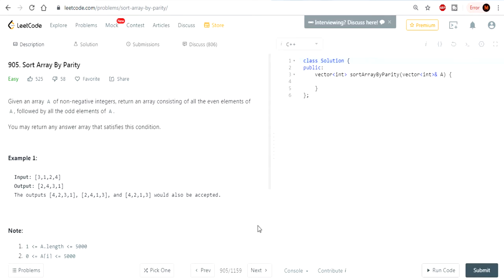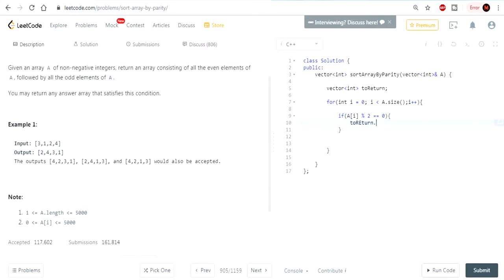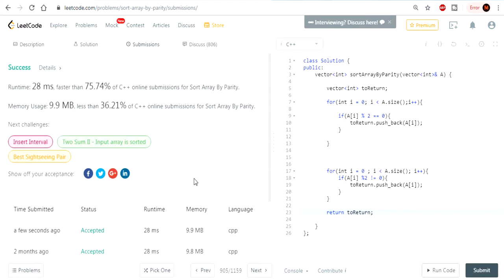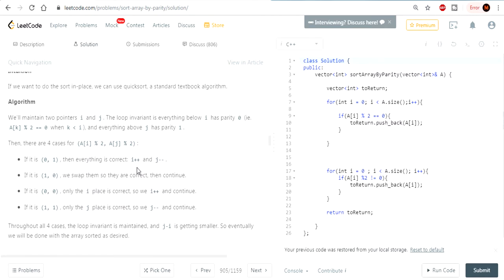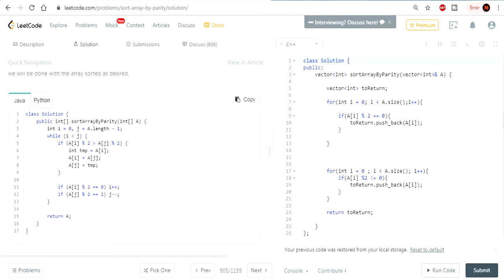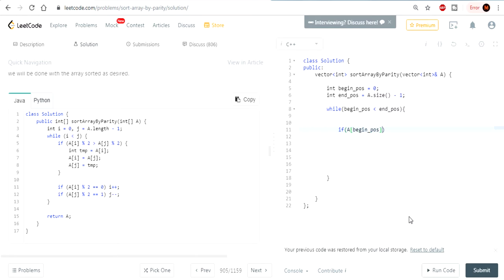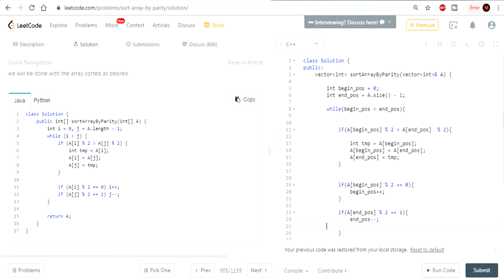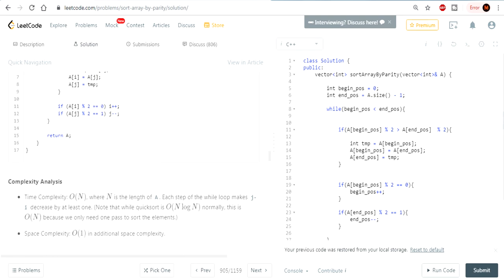LeetCode Algorithms Easy: Sort Array By Parity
Hi guys,